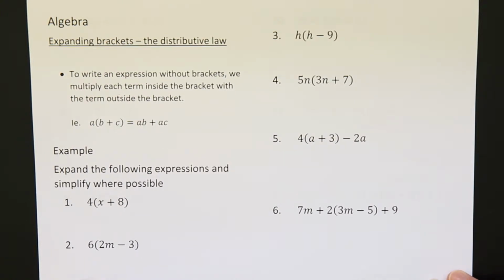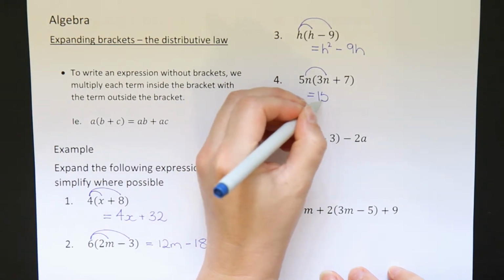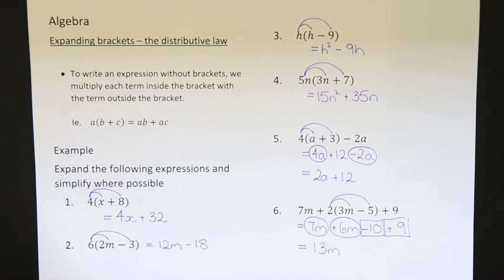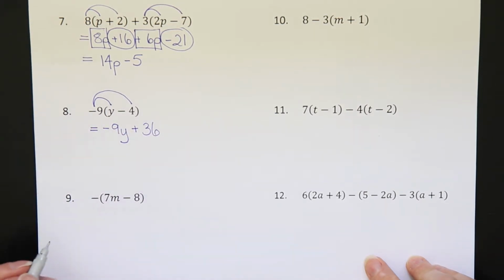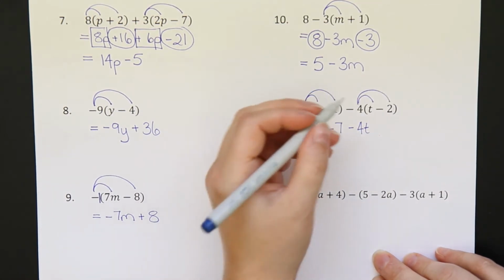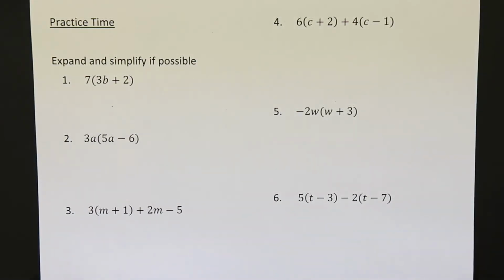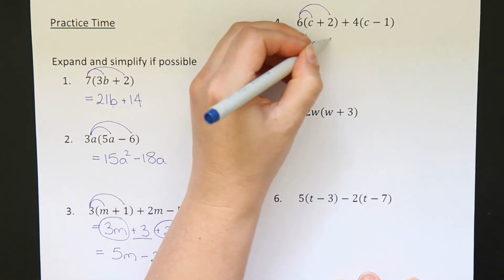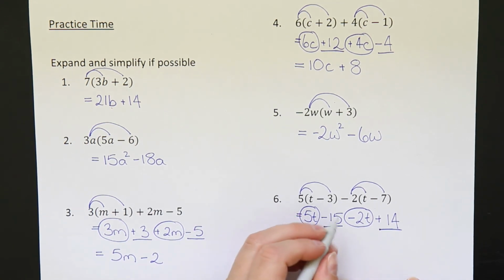Algebra - Expanding Brackets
To download the worksheet used in this video please go
Jo shows you how to expand and simplify typical algebra questions in relation to brackets